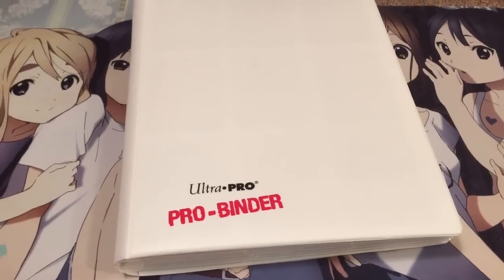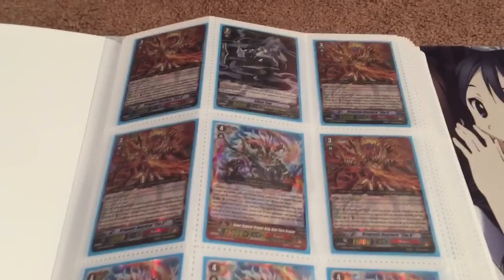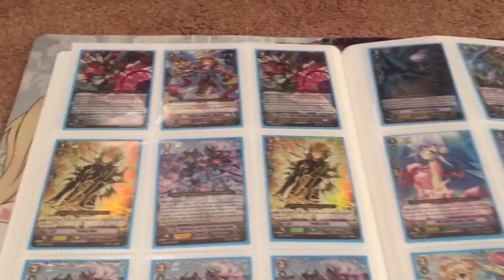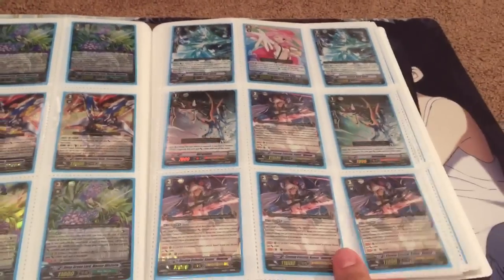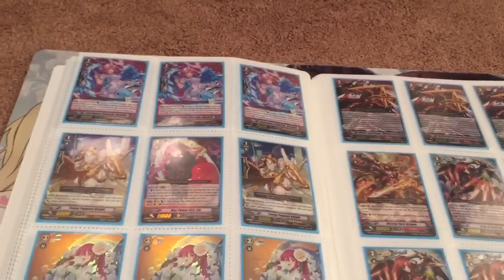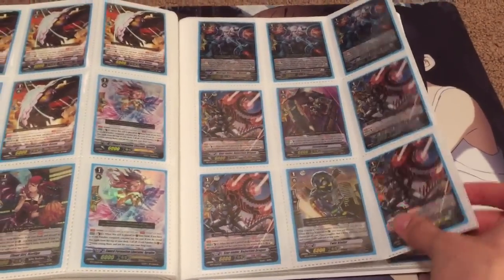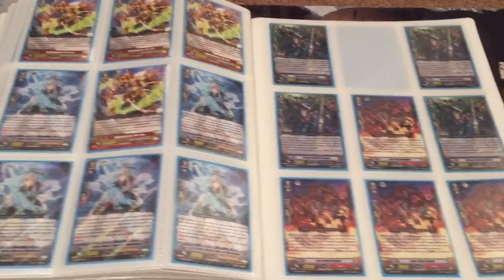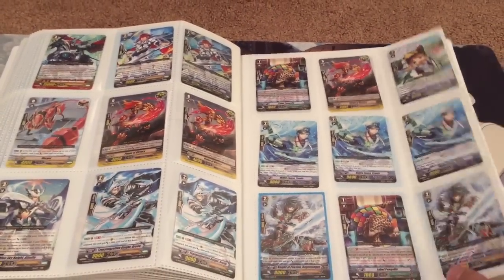My Updated Cardfight Vanguard Trade Binder for April 2015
Skype: kiratwig

My Rules

-If you want to make me an offer send me a PM do not leave it in the comments bar.

-I do not send to anywhere outside of the United States and Canada.

- I do also sell cards that are in my binder, but I have a 10-dollar minimum so keep that in mind when you make me an offer.

Cardfight Vanguard Wants
Demon World Marquis Amon x4
Vlad Specula x3
Duo Temptation Reit x4
Duo True Sister Meer x4
Lava Flow Dragon Signed x4
Fantasy Petal Storm Shirayuki x4

Nintendo Sealed Amiibos
Pit x1
Marth x1
Shulk x1
Wii Fit Trainer x1
King Dedede x1
Star Fox x1

Persona 4 Weiss Schwarz Wants
Naoto Shirogane & Yamato Takeru SP x1
Chie Satonaka & Suzuka Gongen SP x1

Throw Ins I'd Enjoy;
I am always looking to collect old morphtronic commons and rares so if you throw in any you have into our trade Ill be sure to add cards your interested in as well.